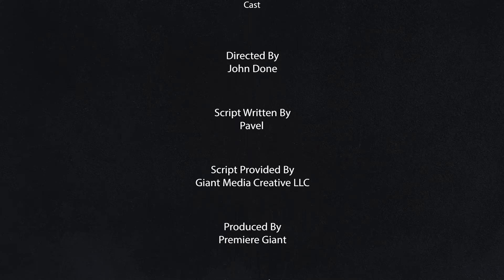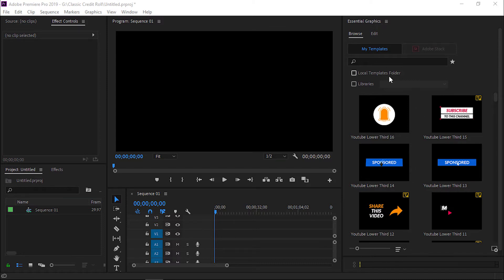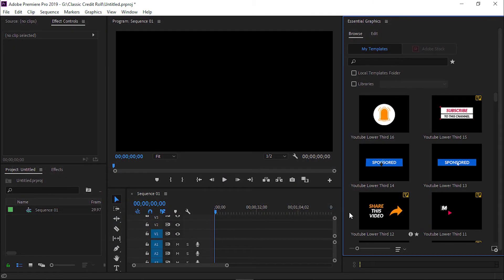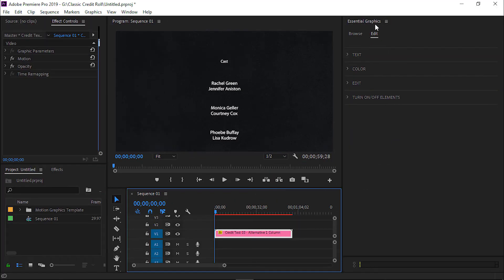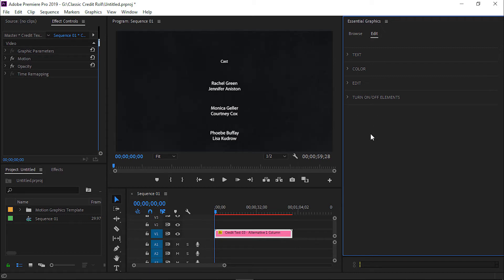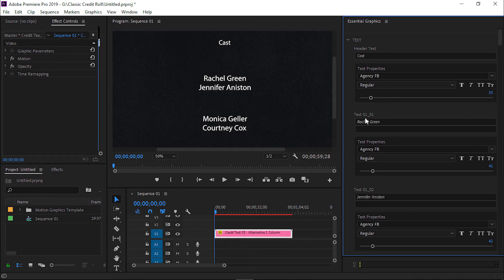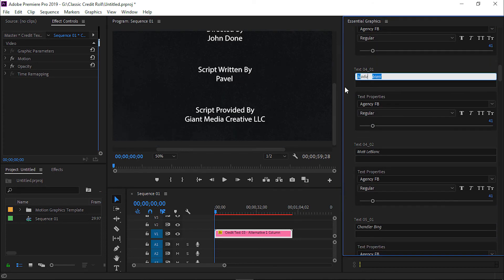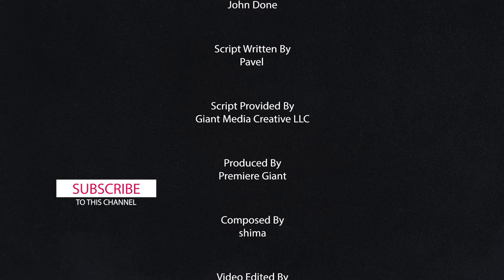Free Rolling Film Credits Templates in Premiere Pro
Download 3 Popular Film End Credits👇:
▶ABOUT TUTORIAL:
Want to create professional-looking scrolling credits for your film? Look no further than "Rolling Film Credits Templates in Premiere Pro." This comprehensive guide will walk you through the process of creating eye-catching credits using Premiere Pro video editing software. Whether you're a seasoned editor or a beginner, these templates will help you achieve the desired results. So why wait? Start creating your rolling credits today and take your film to the next level with Premiere Pro.